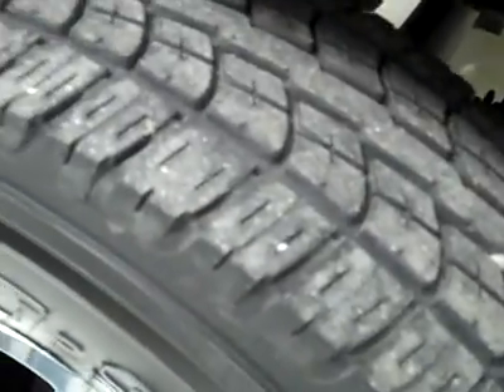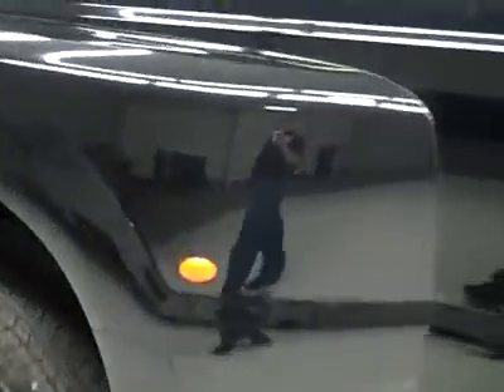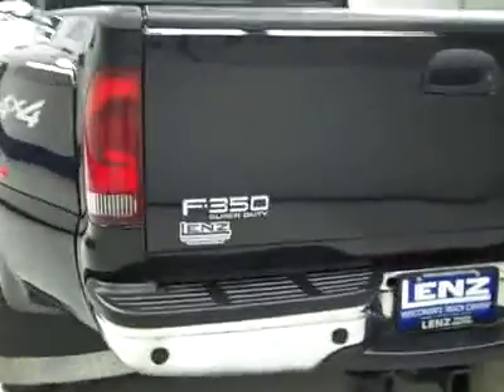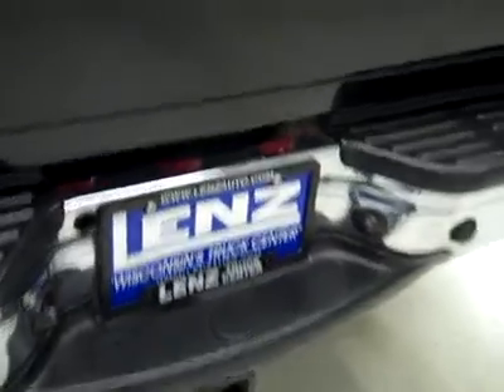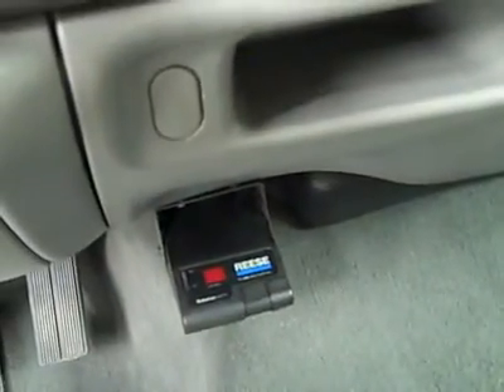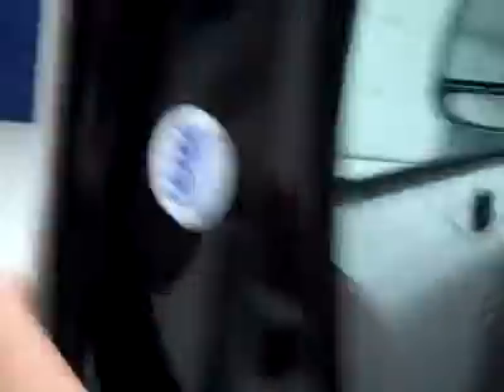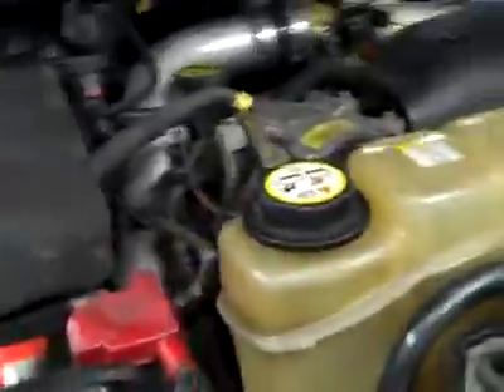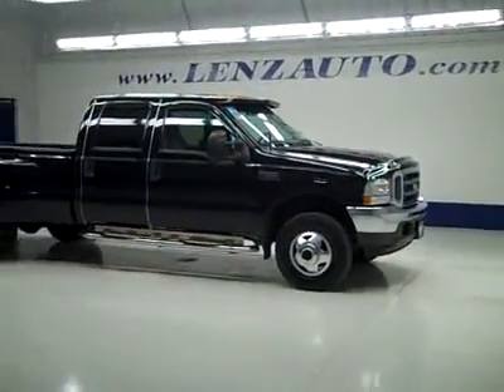2002 Ford F-350 DRW Super Duty CREW-LONG-DRW-XLT-7.3L DIESEL-4WD-CD/TA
2002 FORD F-350 DRW SUPER DUTY Fond Du Lac, WI
Stock

536 S. Seymour St.

WATCH A FULL VIDEO OF THIS TRUCK P2571! CLEAN CARFAX! 7.3 LITER POWERSTROKE DIESEL, FULL FOUR DOOR CREW CAB, LONG BOX, DUAL REAR WHEEL DUALLY DRW, AUTOMATIC TRANSMISSION, TURN DIAL 4X4 FOUR WHEEL DRIVE, GRAY CLOTH INTERIOR, 40/20/40 SPLIT BENCH SEATING, TOWING PACKAGE(RECEIVER HITCH, TRANSMISSION COOLER, & WIRING), 4.10 GEARS WITH LIMITED SLIP DIFFERENTIAL, TELESCOPIC TOW POWER MIRRORS, FIFTH WHEEL BEDRAILS, FORD FACTORY STAINLESS STEEL STEPBARS, CAMPER PACKAGE WITH ANTI SWAY BARS, ELECTRIC BRAKE CONTROLLER, SPRAY-IN BEDLINER, YOKOHAMA GEOLANDAR H/T-S LT235/85 R16 TIRES, POLISHED ALUMINUM RIMS, KEYLESS ENTRY, CD PLAYER AND TAPE PLAYER, SLIDING REAR WINDOW, REVERSE SENSORS, FOG LIGHTS, CLEARANCE LIGHTS, FACTORY FLOORMATS, LOCKING TAILGATE, VENT SHADES, BUG SHIELD, AIR, CRUISE CONTROL, TILT, POWER LOCKS, POWER WINDOWS, THIS TRUCK IS ELIGIBLE FOR A PARTS AND SERVICE AGREEMENT! CLEAN CARFAX! VERY VERY CLEAN INSIDE AND OUT! RUNS AND DRIVES EXCELLENT! THIS IS ONE OF THE SHARPEST 2002 FORD F350 CREWCAB LONGBOX DUALLIE DIESELS WE HAVE EVER HAD ON OUR LOT! YOU WON'T FIND MANY 7.3L POWERSTROKE DIESELS THIS NICE ANYMORE! MAKE YOUR MOVE BEFORE THIS SUPER CLEAN 4WD IS GONE! 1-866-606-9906. VIEW OUR COMPLETE INVENTORY OF AROUND 500 VEHICLES . ***If you are looking for financing Lenz Truck Center can help!  We have on the spot financing! Bad Credit or Good we will work with your 17 banks to get you approved and for a great rate! If you live far away or close to us we make it our promise to make sure you are a happy customer before, during, and after the sale! Lenz Truck Center has been in business and family owned for 25 years! With a new generation taking over we plan on making this the place you and your children buy their next vehicle! Lenz Truck Center is the country's fastest growing dealership!  Lenz Truck Center has grown from about a 40 vehicle inventory in 1999 to over 400 today!  Our selection is unmatched in the industry with more high quality used diesel trucks than anyone in the Midwest. All here in Fond du Lac, Wi!  All of our vehicles are Lenz Certified and ready to be delivered!  All prices are plus any applicable state taxes and service fees.  We will do our best to keep all information current and accurate, however the dealership should be contacted for final pricing and availability.